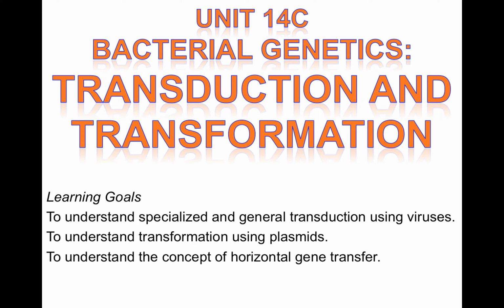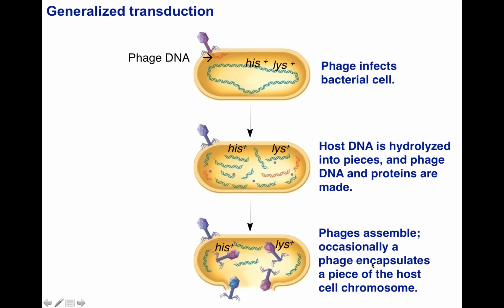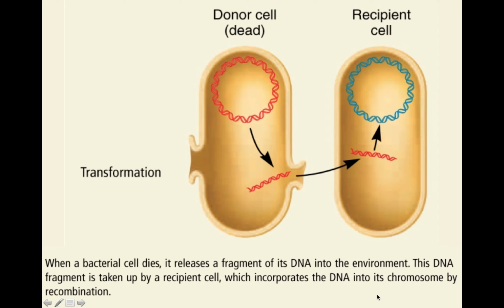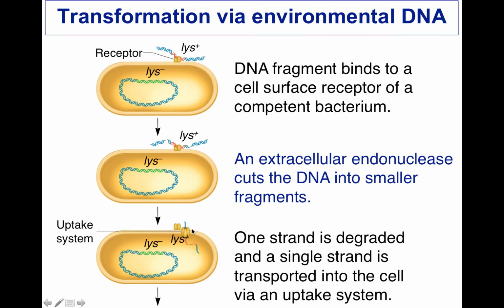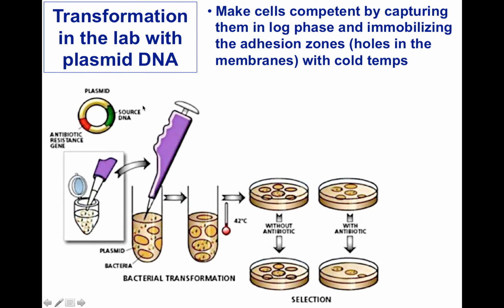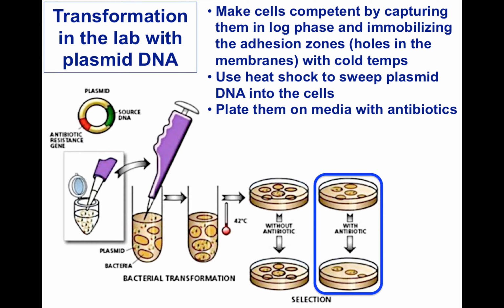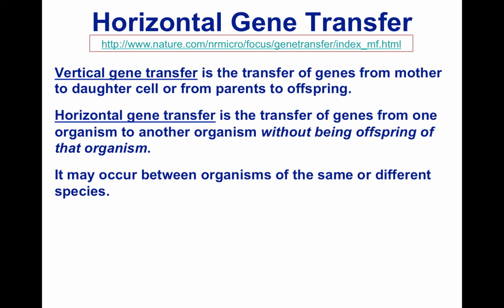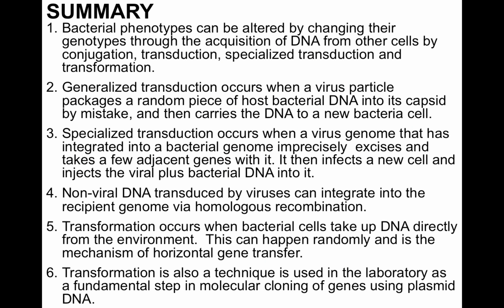Unit 14C Transduction and Transformation